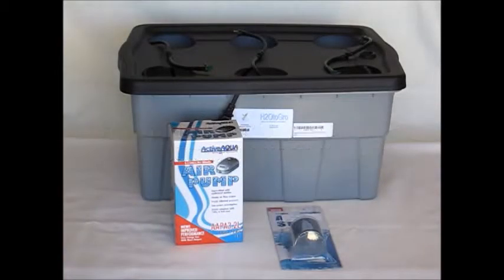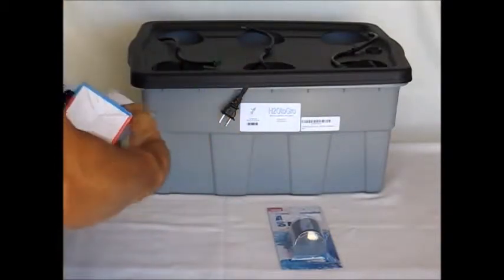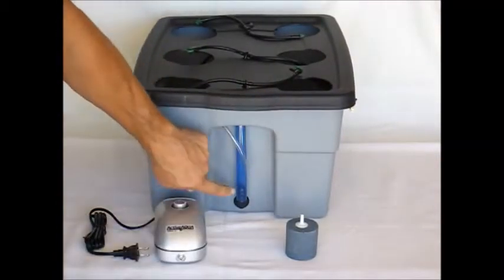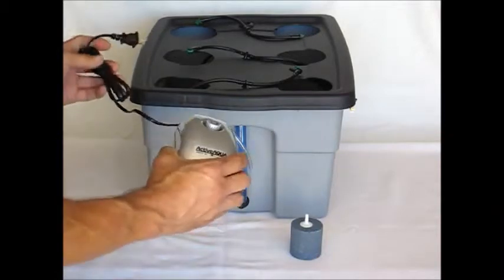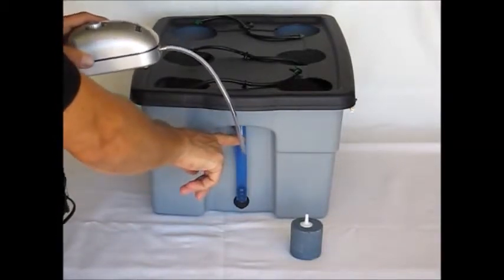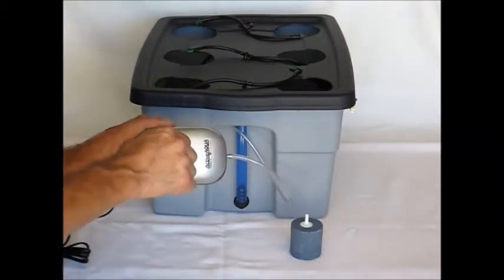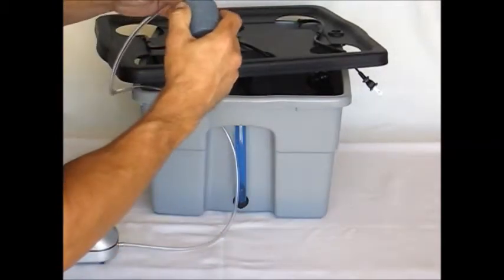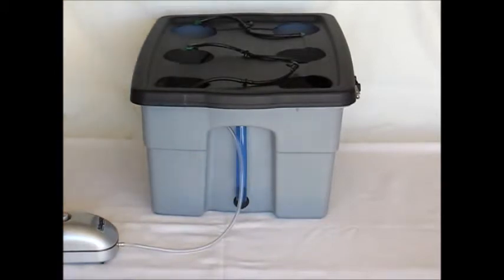How to Install Aeration Kit on H2OtoGro® Hydroponic System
This video demonstrates how to install the aeration kit that comes with your H2OtoGro®  Hydroponic kit that you purchased.